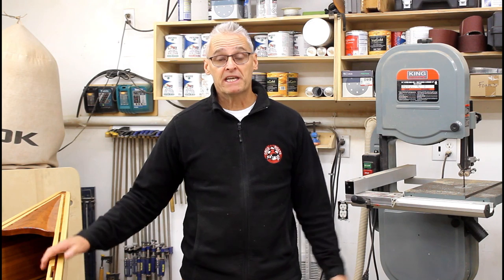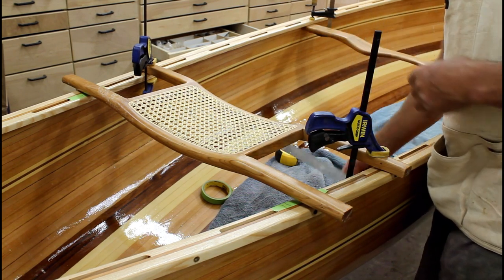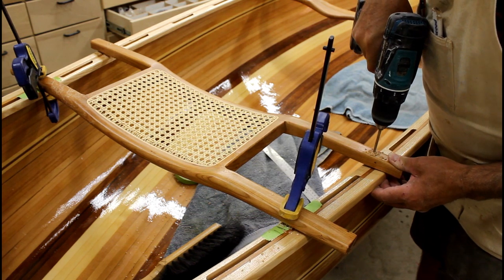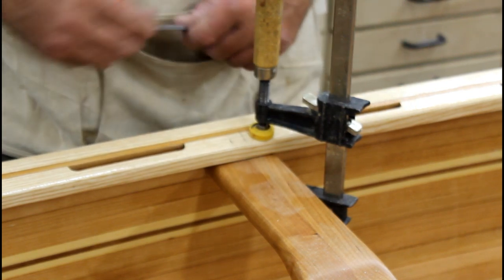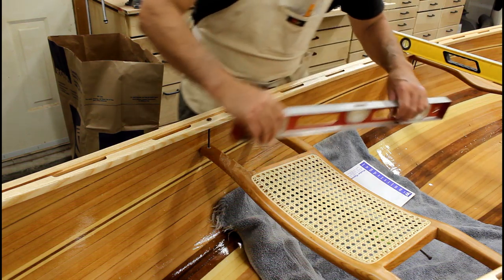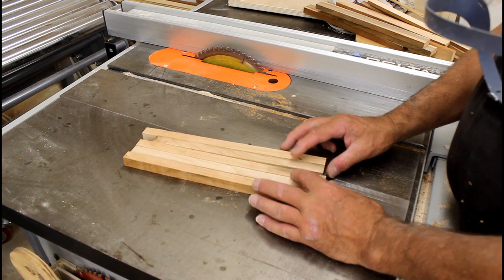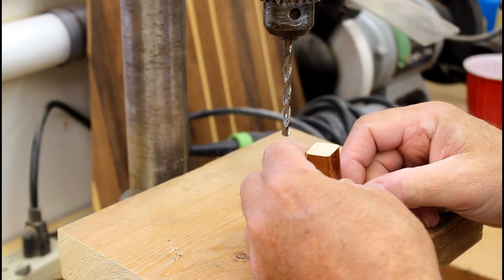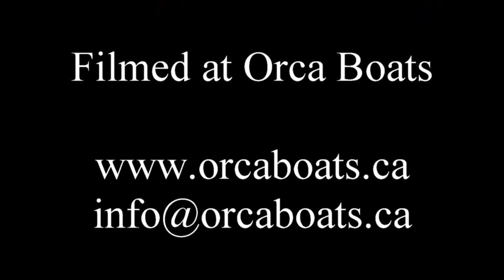Installing seats and yoke into the cedar strip canoe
This is the final episode in building the Prospector canoe.  After many coats of varnish, it is time to permanently install the seats and yoke.